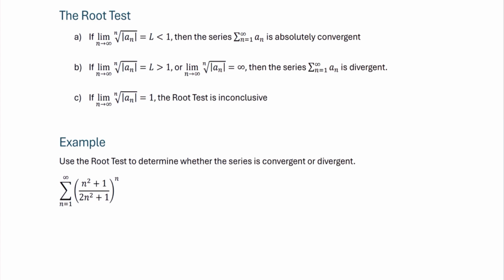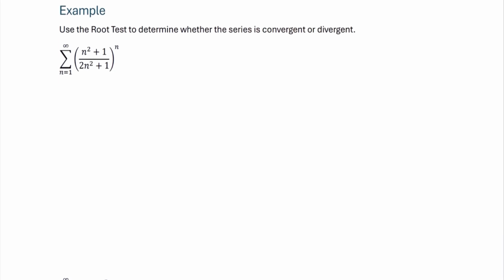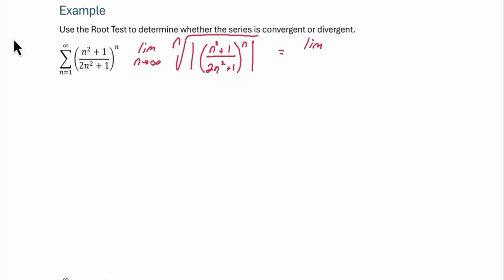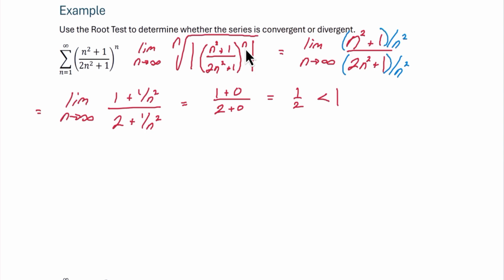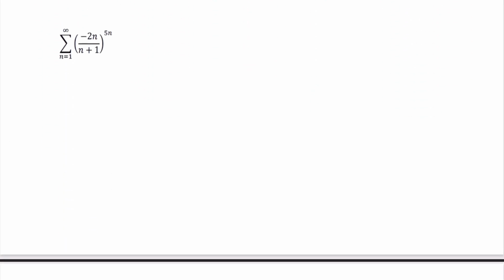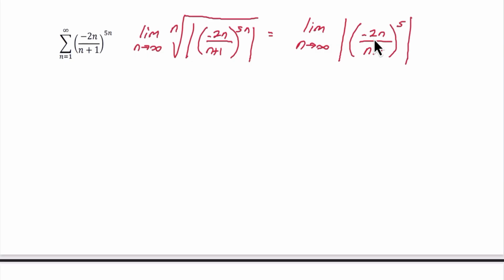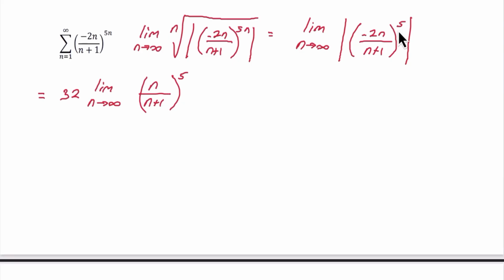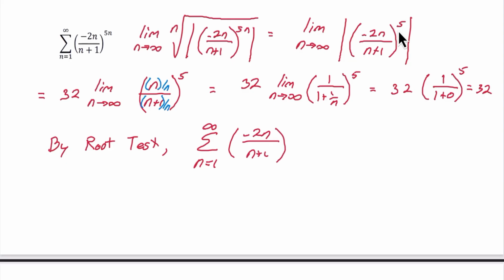Intro to The Root Test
Calculus 2 Lesson 29b: Intro to The Root Test

0:00 Root Test Rules
0:54 Example 1 (Convergent)
3:09 Example 2 (Divergent)